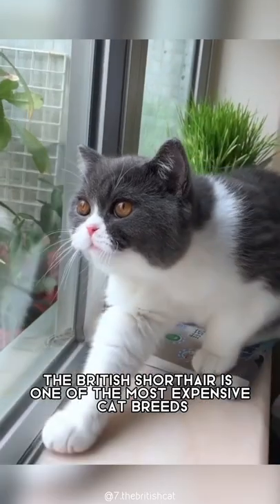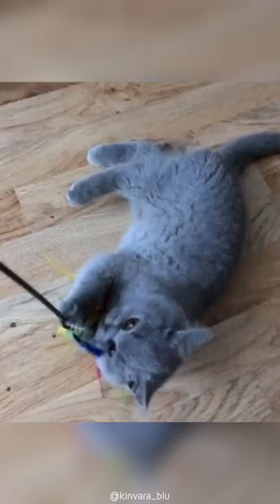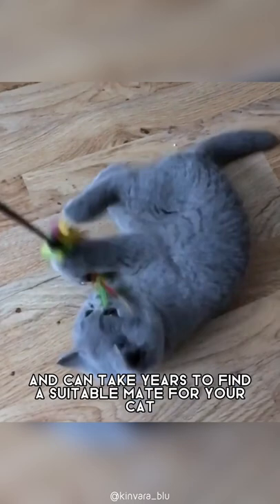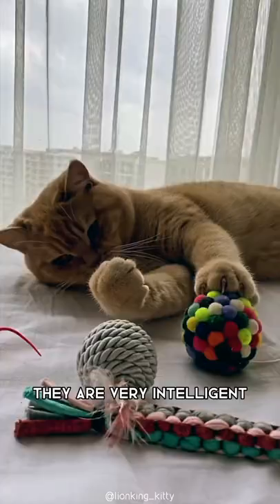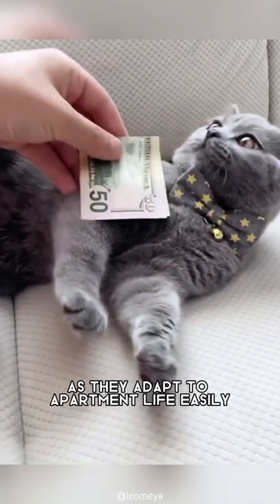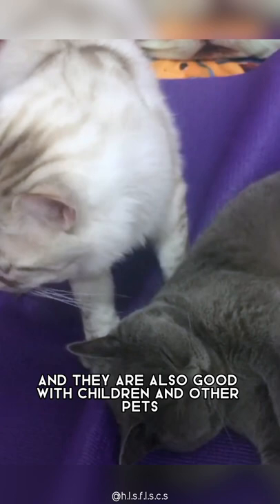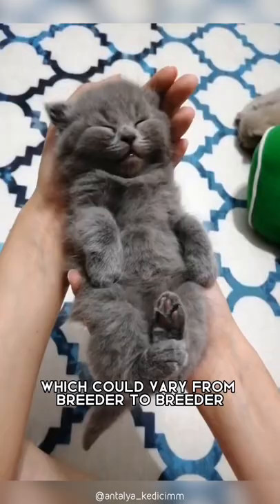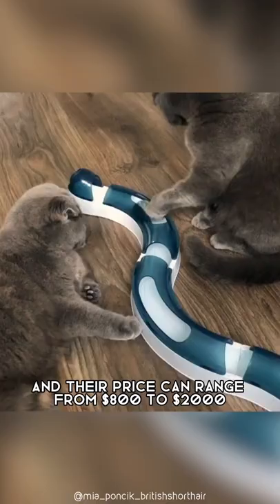British Shorthair 😺 One Of The Most Expensive Cats In The World